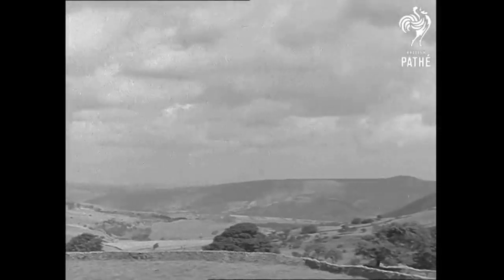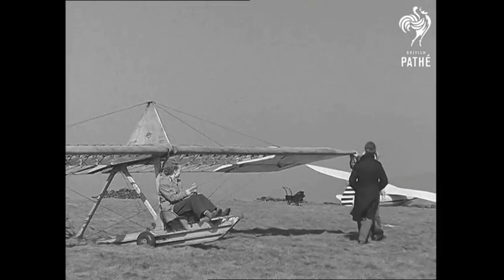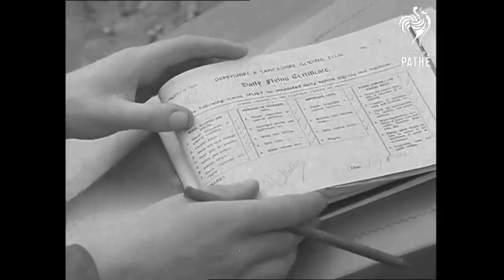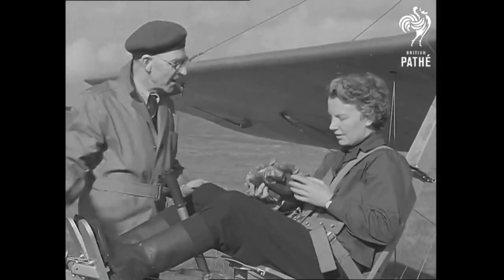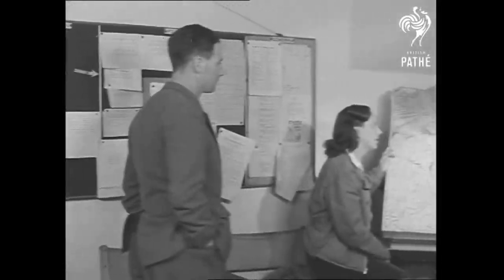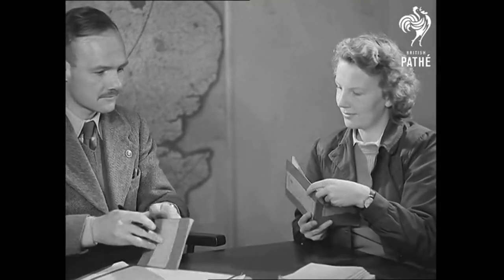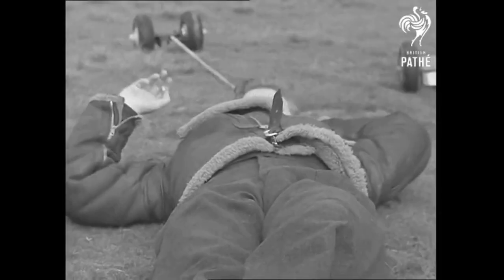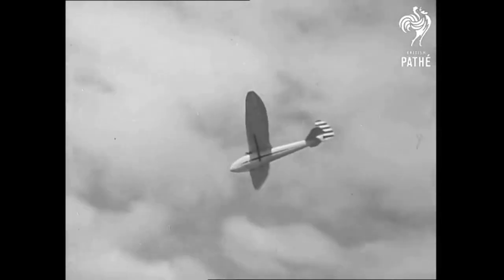Wings For Pauline. Camphill Vintage Gliding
We have been flying gliders in the Peak District at The Derbyshire & Lancashire Gliding Club since 1935. It is one of the oldest gliding clubs in the world. This is how people learned to fly gliders in 1949.